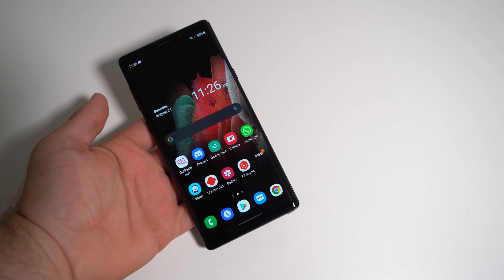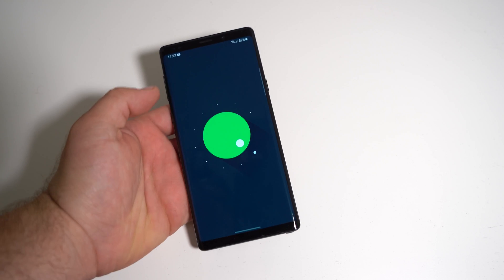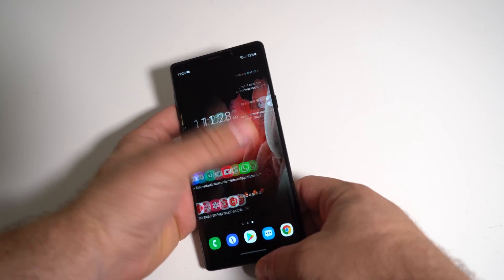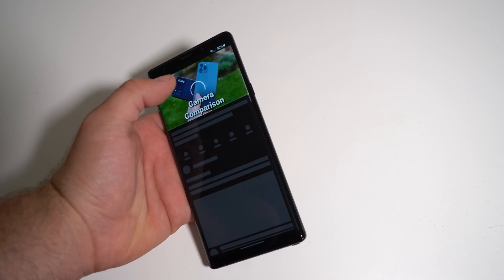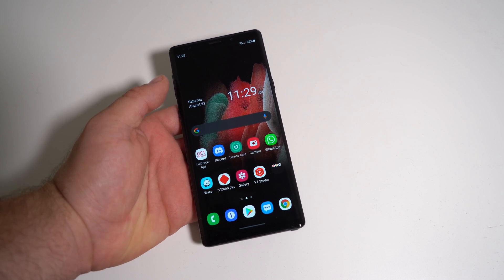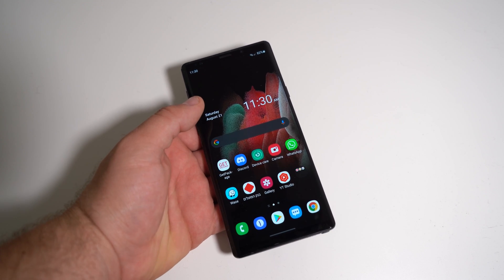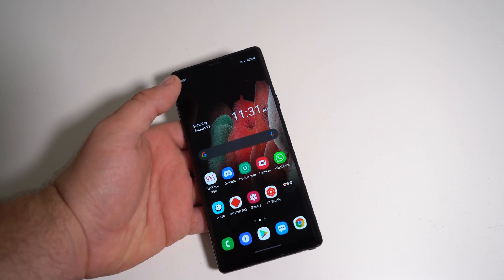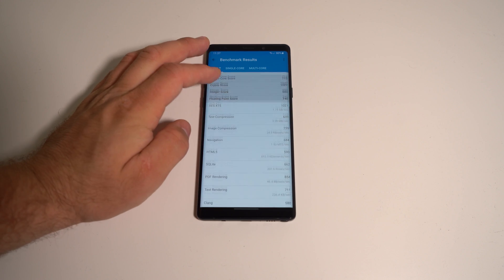Galaxy Note 9 in 2021 - Android 11 Port With NOBLE ROM 1.5